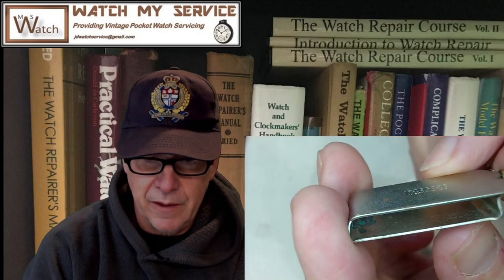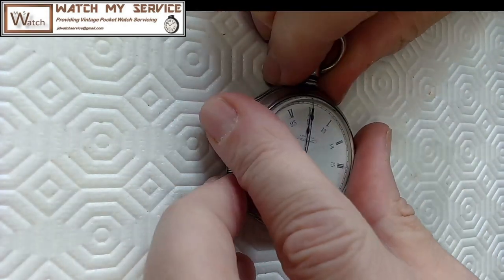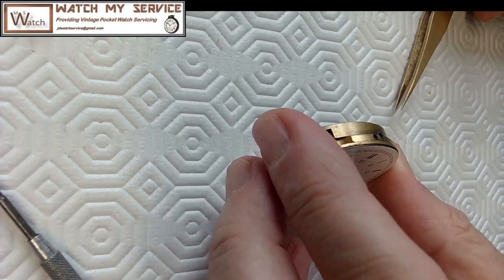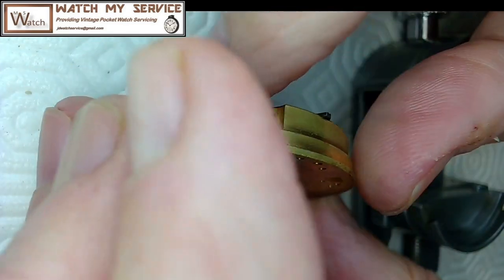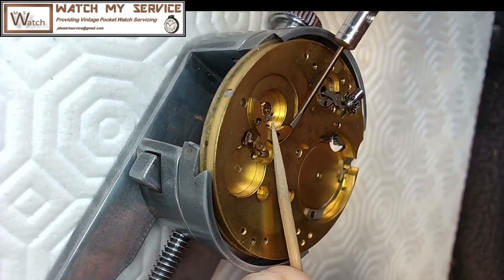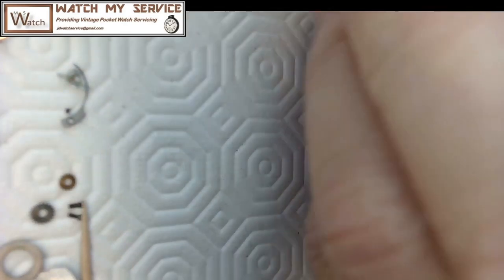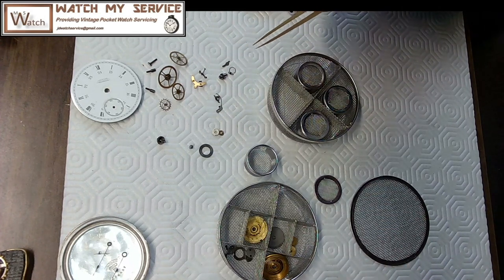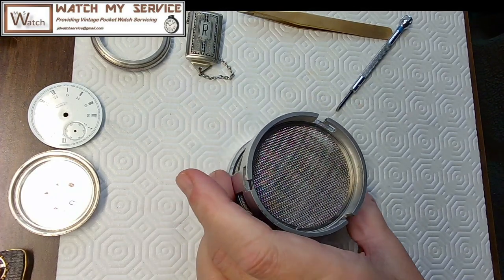1894 Vintage Waltham Pocket Watch Repair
Disassemble and prep for cleaning of a 1894 Vintage Waltham Pocket Watch